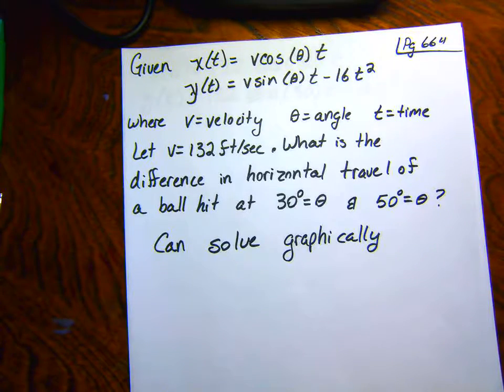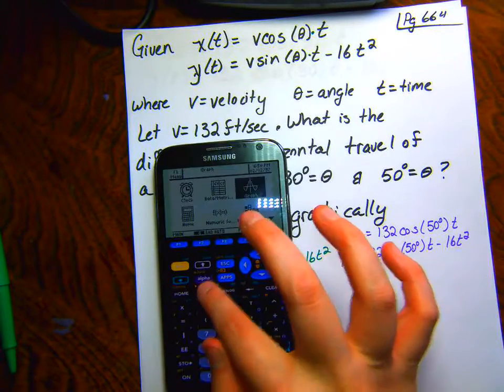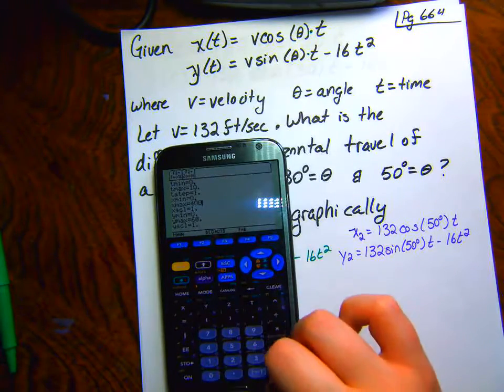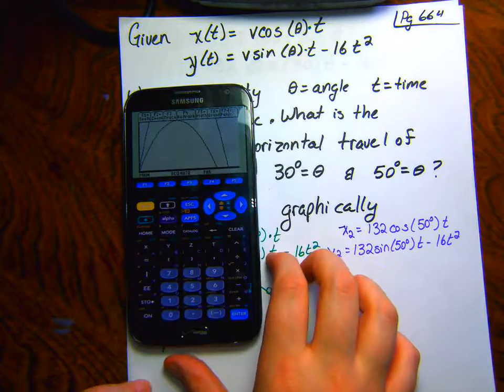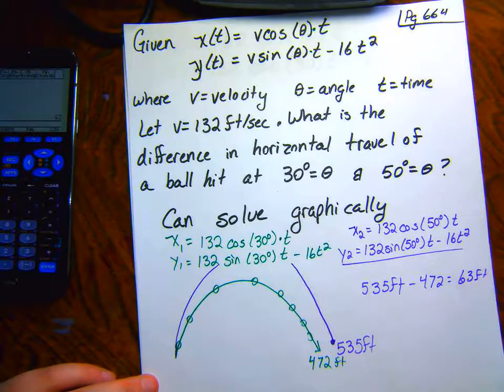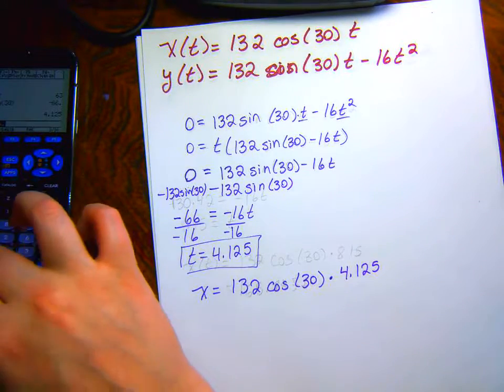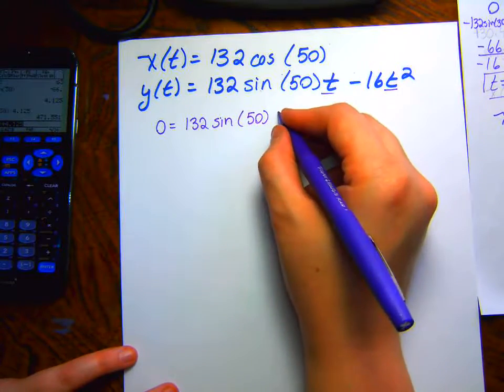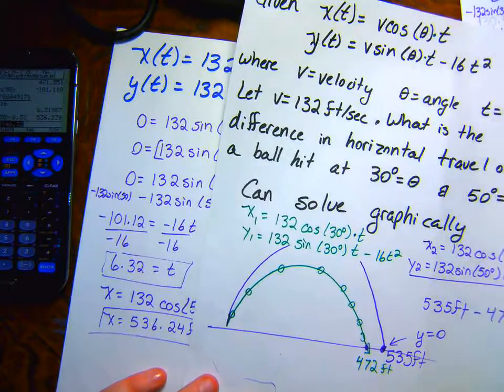8 4 h w